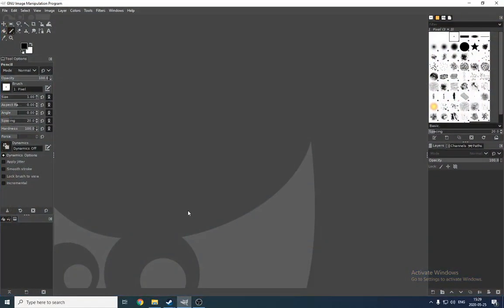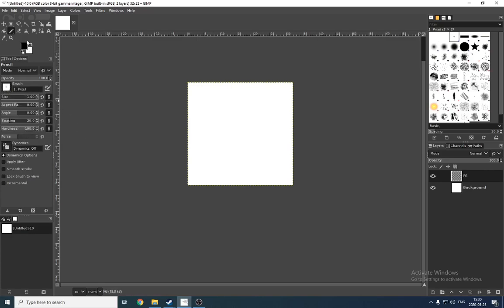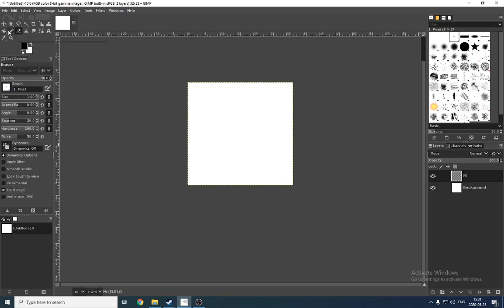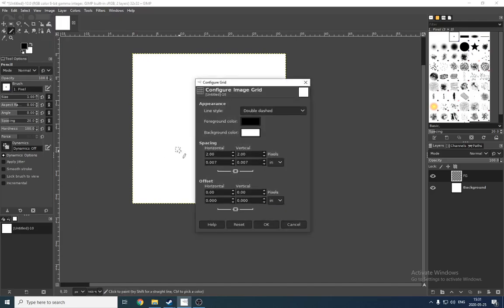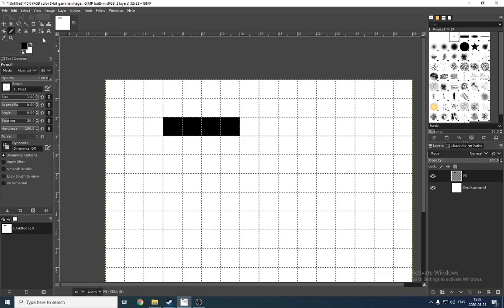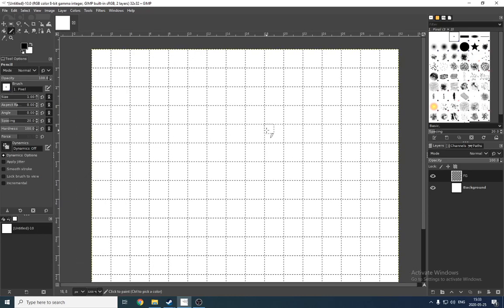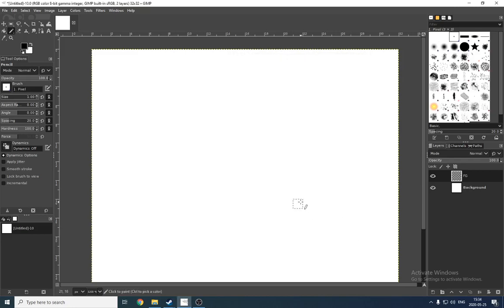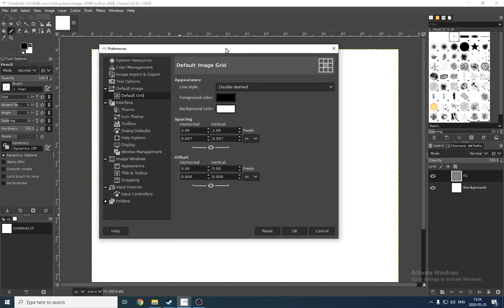How to setup Gimp for Pixel-Art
This is just a quick tutorial on how to setup your Gimp for pixel-art.
Sorry for the accent, English is not my native.